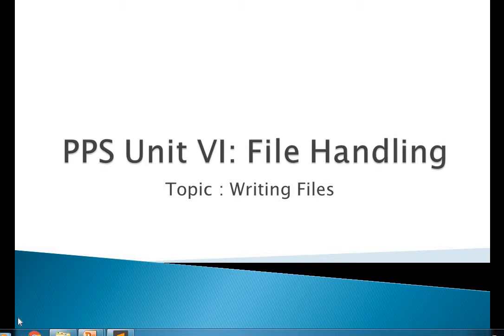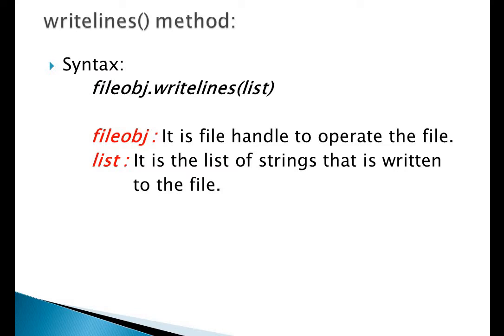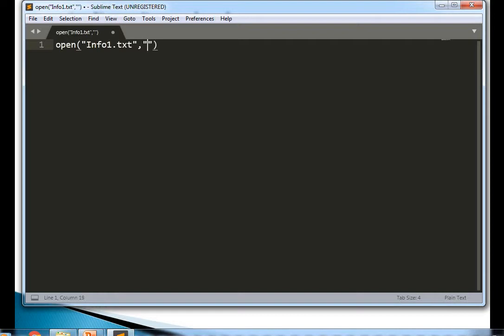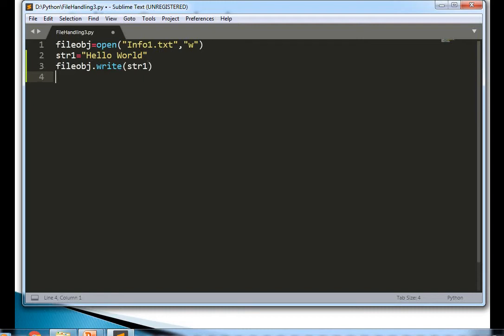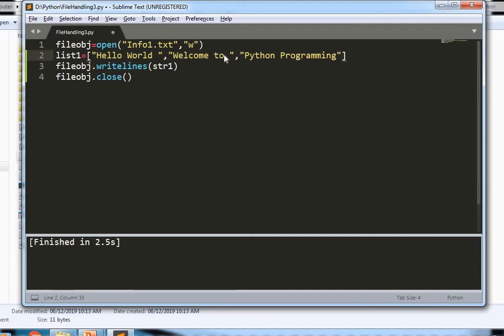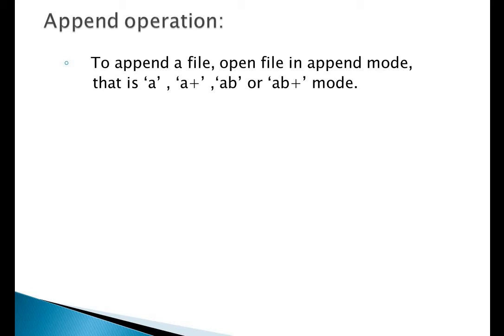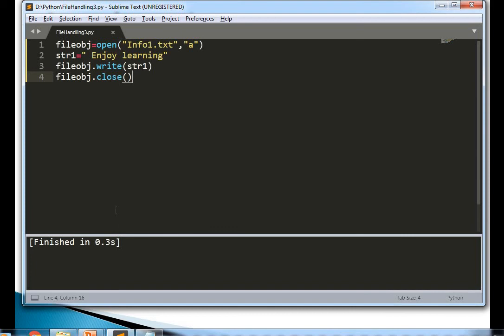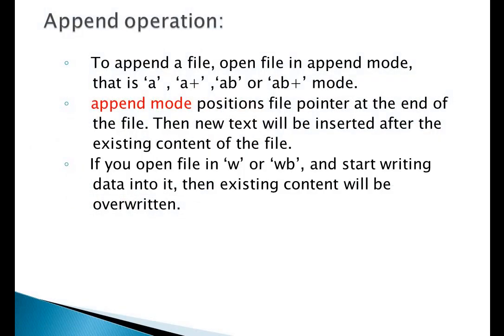Unit_06_Writing Files ( Prashant Raut)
By Prashant Raut